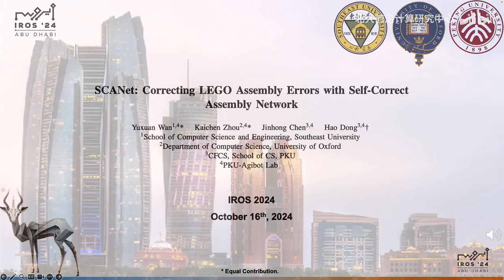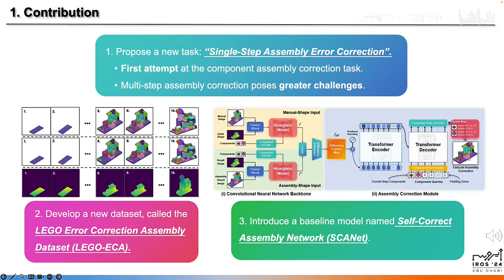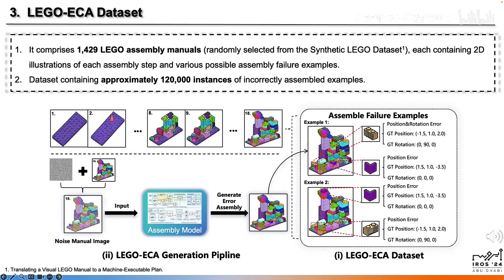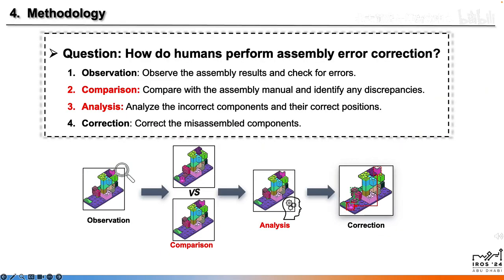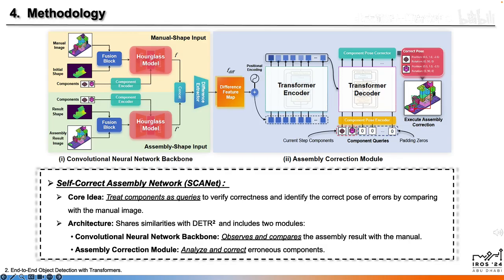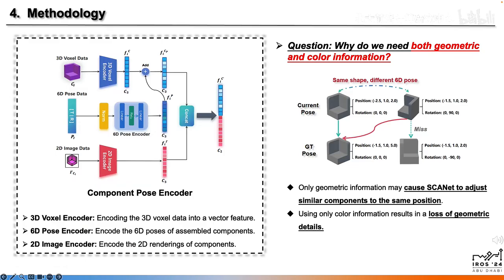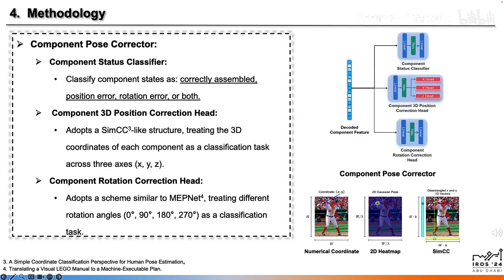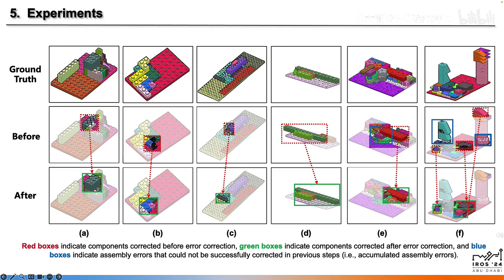IROS 2024 Best Application Paper Finalist：自我纠正的组装策略 - PKU 北大人